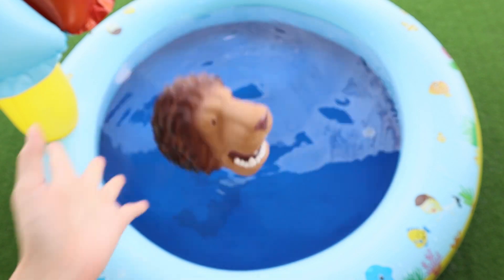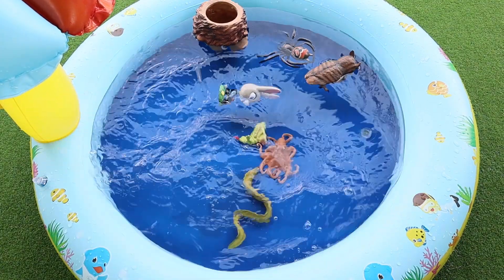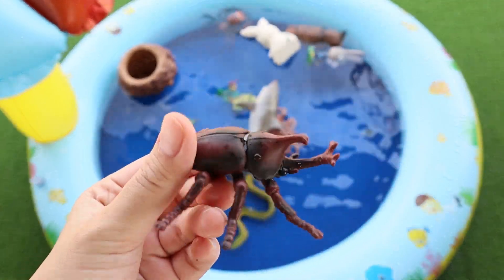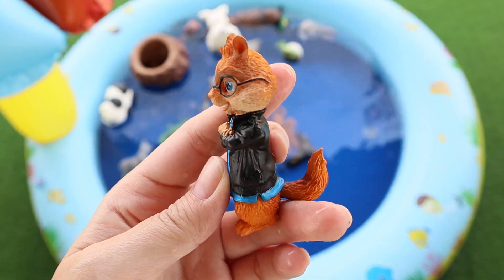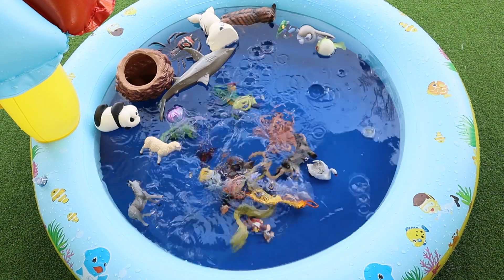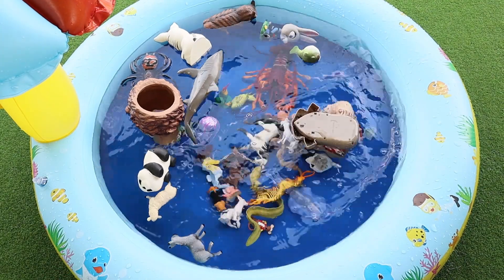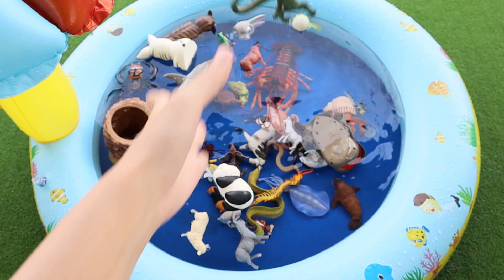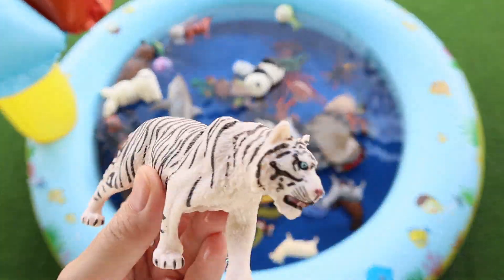Animals for Kids - Learn Animal Names With Cat and Dog | Toys for Kids | Lum Sum Kids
Hi kids, today we are going to show you lots of animal toy. This is a fun and educational video for kids.